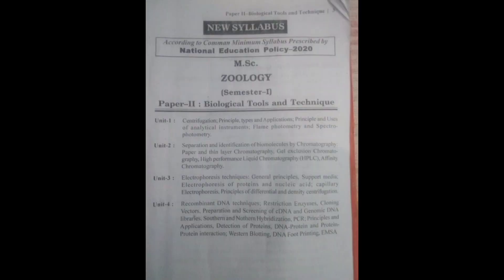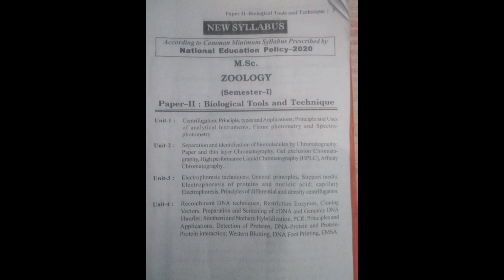M.Sc. Zoology 1st Semester | Paper 2nd - Biological Tools & Technique | Dr. RMLAU Ayodhya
M.sc.  Zoology 1st year